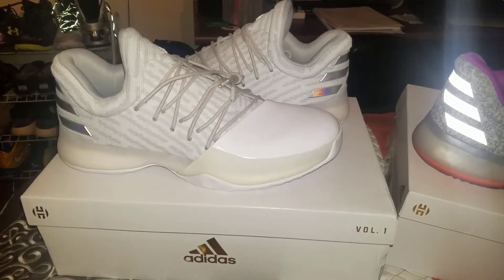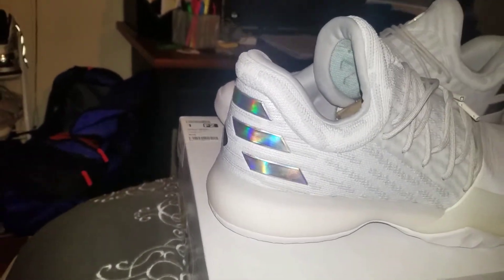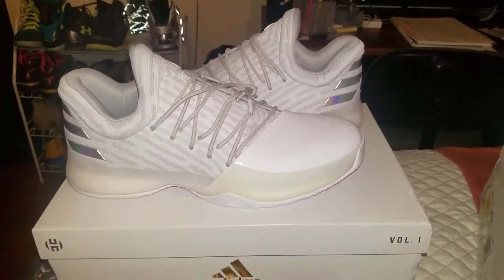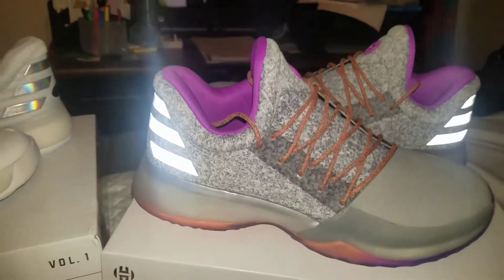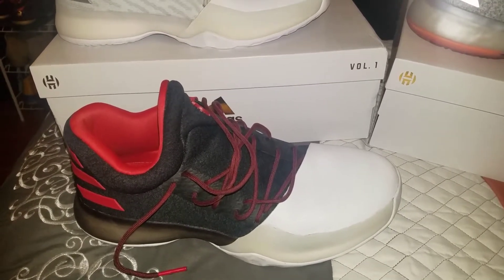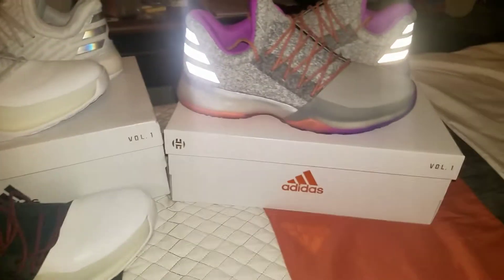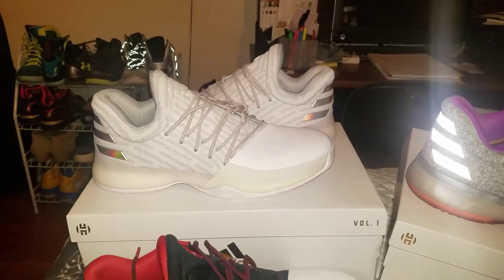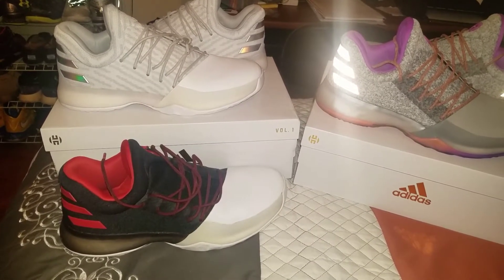Adidas harden vol 1 pioneer, 13 below zero, no brakes performance review and detail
A close look at my hoops shoe of choice right now